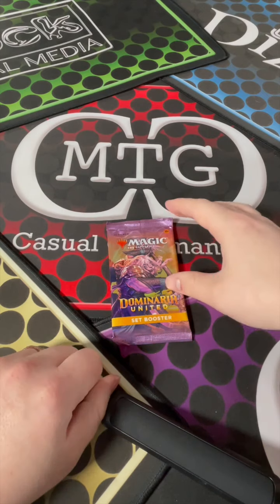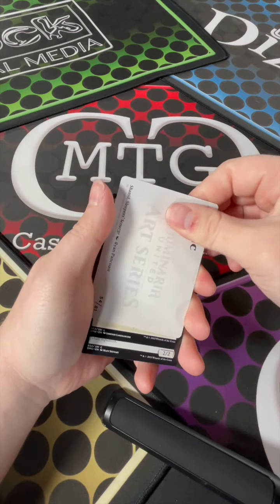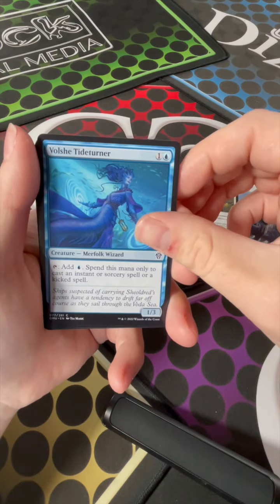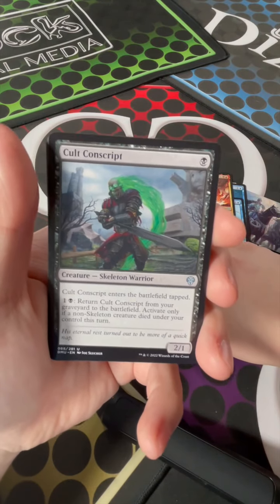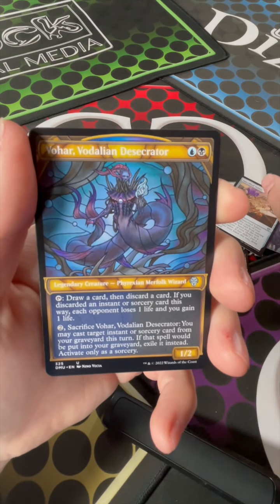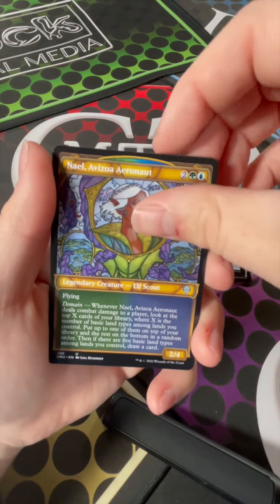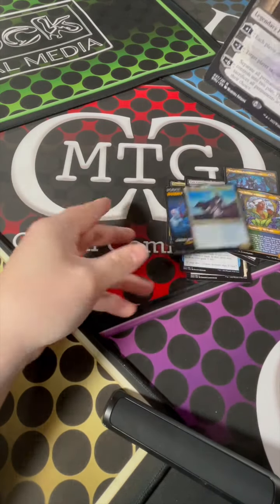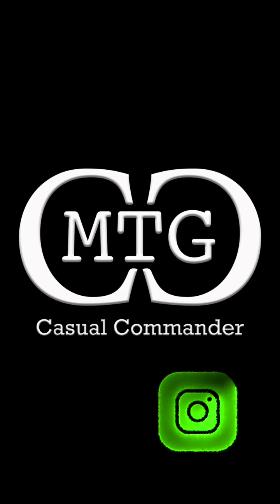MTG Casual Commander : Quicky - GUS - Dominaria United 01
Hey, there is Gus... He is still messing around with that Dominaria United stuff. Let's see what kind of sweet pulls Gus gets out of this pack of Magic the Gathering Cards. Good luck, Mr. Gus Gus.